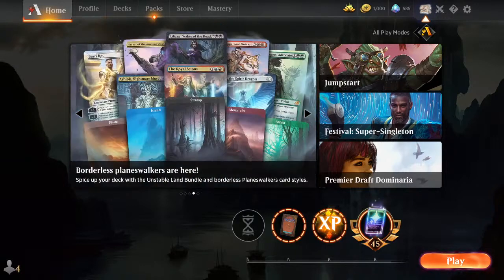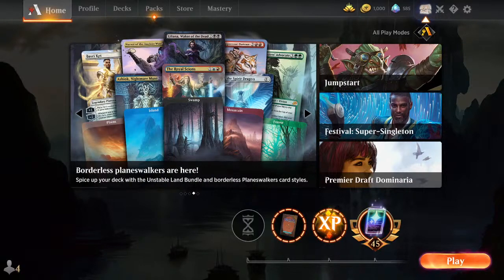MTG Arena Historic Niv-Mizzet Loop